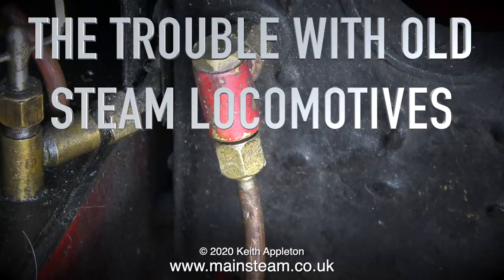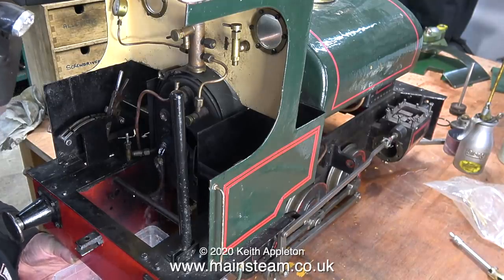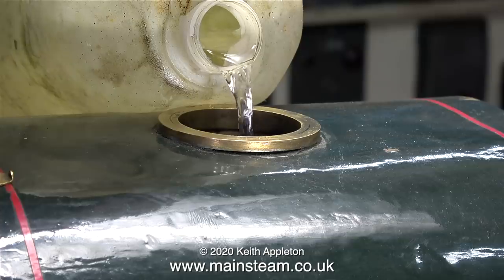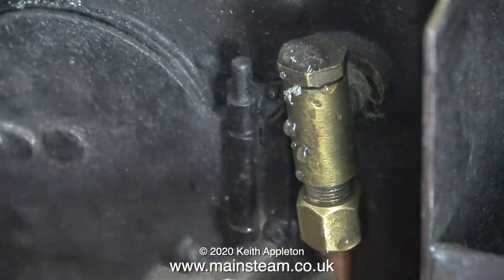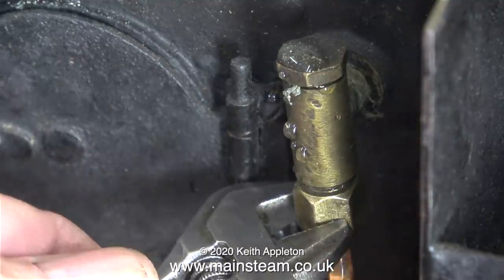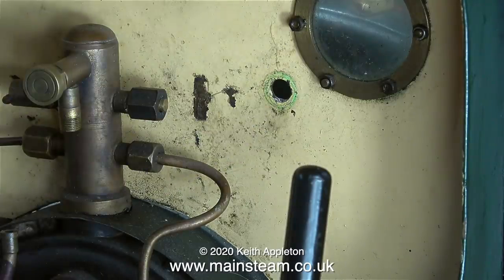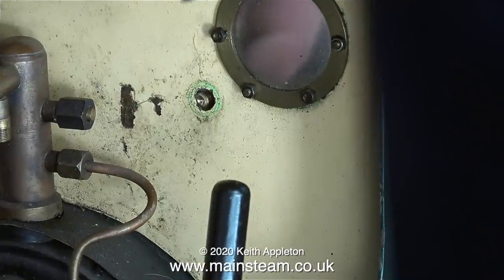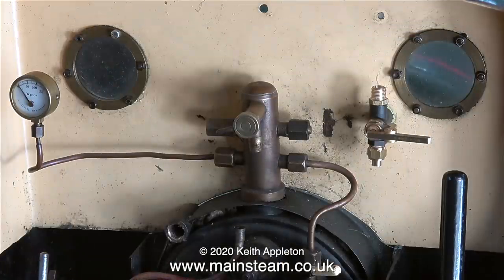THE TROUBLE WITH OLD STEAM LOCOMOTIVES - PART #6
The Trouble With Old Steam Locomotives - Part #6. Check Valves, Hand Pump and fitting the new Whistle Valve.